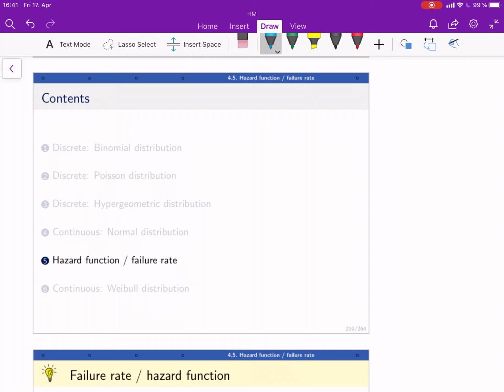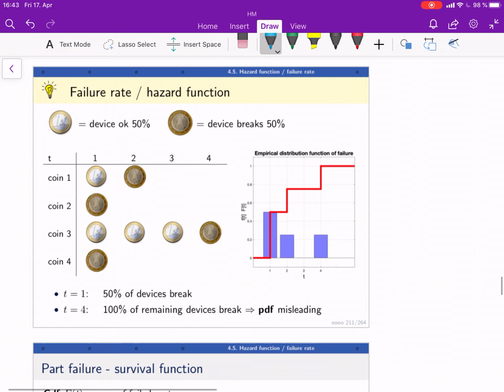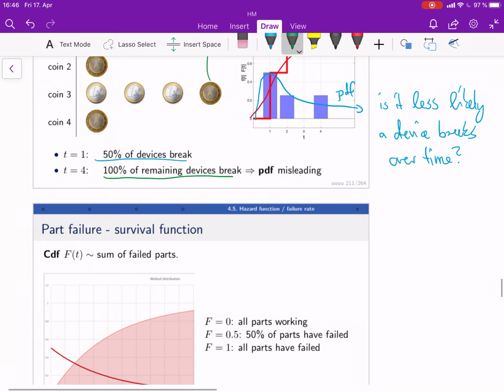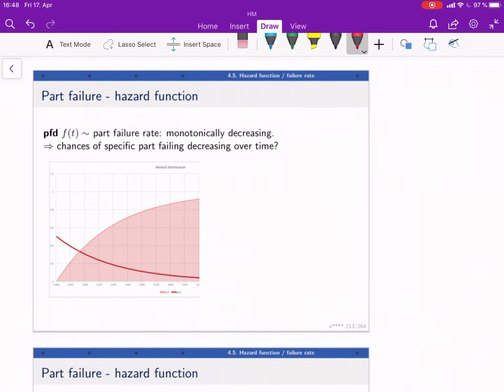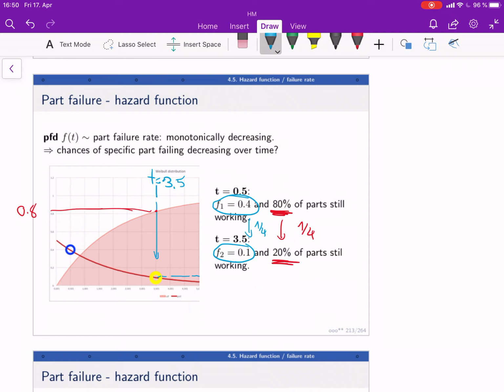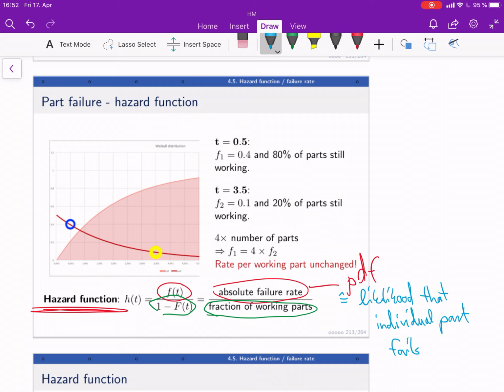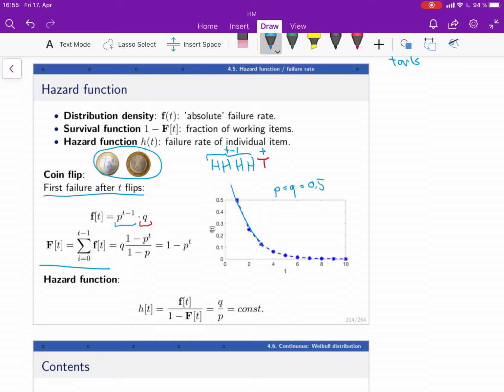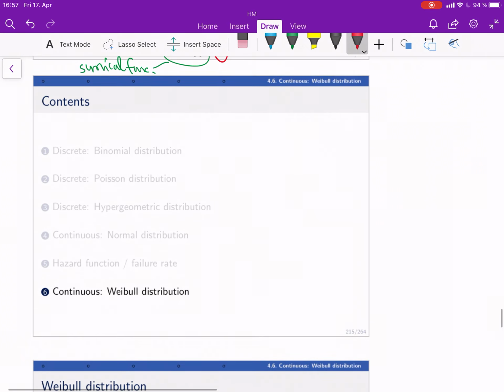Applied statistics (lecture 4C) - hazard function